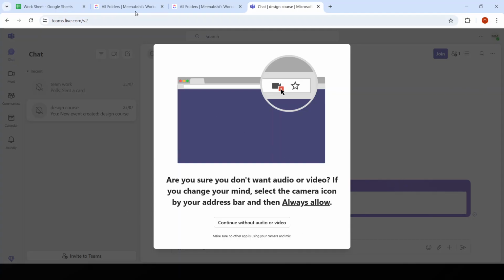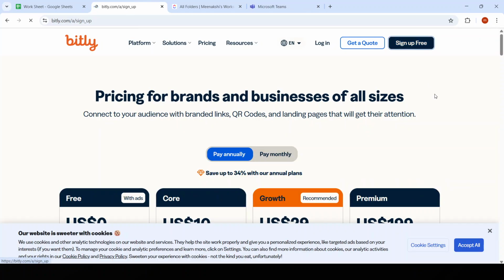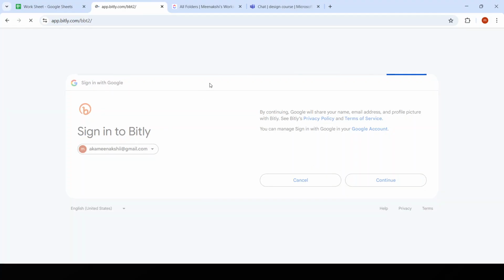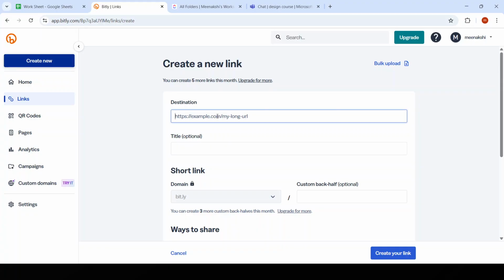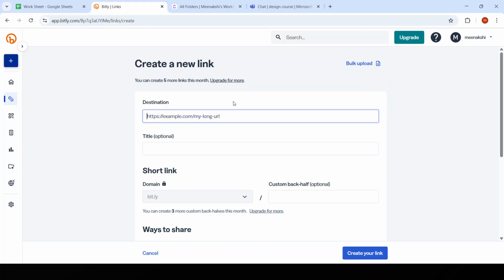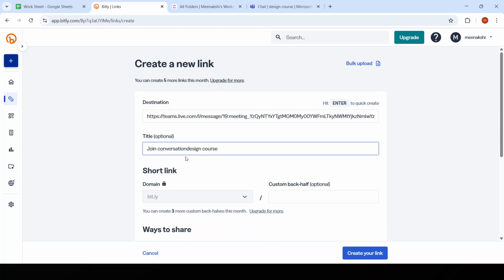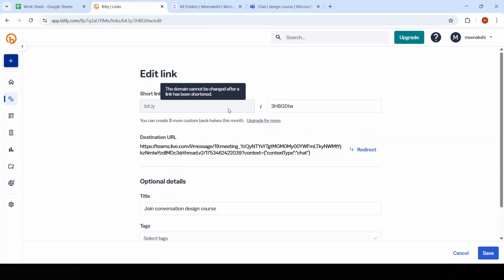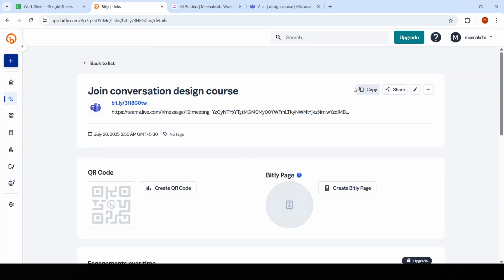How to Shorten a Microsoft Teams Meeting Url Link Using Bit.ly 2026 (Step By Step)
Learn How to Shorten a Microsoft Teams Meeting Url Link Using Bit.ly in this video.